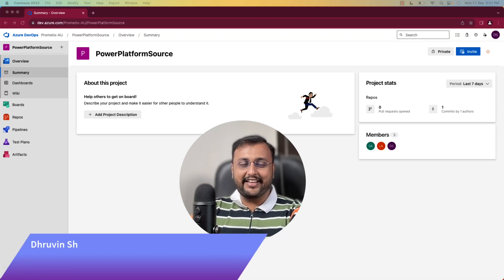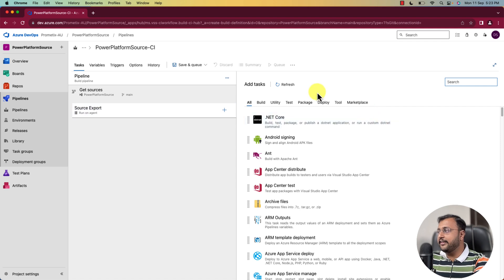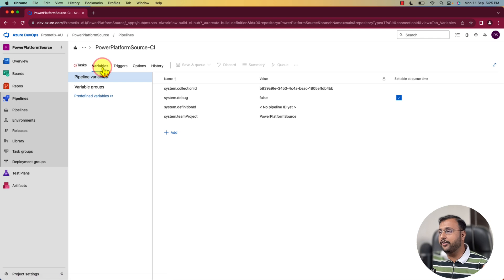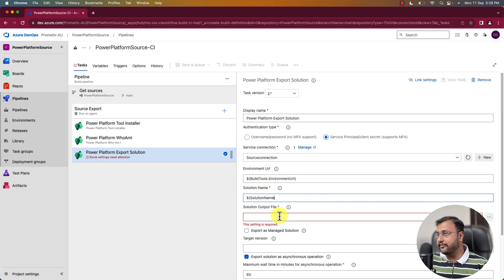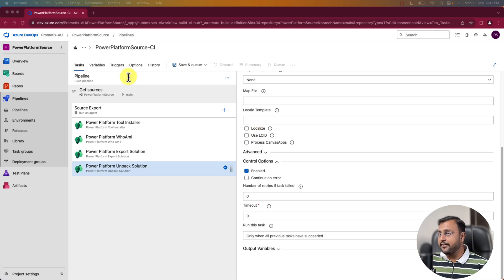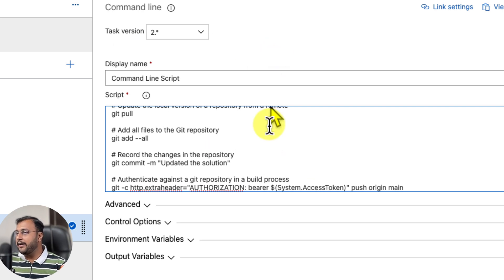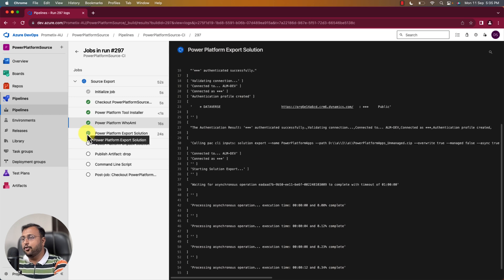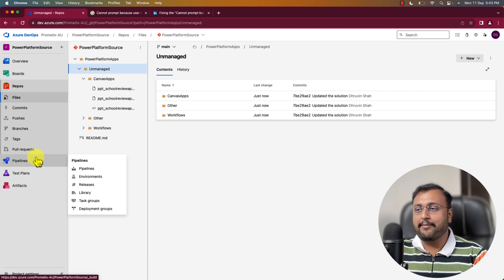Power Platform Deployment using Azure DevOps - Episode 03 | Create Deployment Pipeline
Welcome to the Power Platform Deployment Step-by-Step tutorial series. This series will teach you how you can automate your Power Apps, and Power Automate Deployment from one environment to another environment or from one tenant to another tenant using the Azure DevOps. This is a complete step-by-step series to maintain ALM for the Power Platform. I have divided this entire step-by-step series into 4 different parts.

During this episode, we will create our first Azure DevOps Deployment Pipeline. We will learn how we can set up a Job for DevOps Pipeline for Power Platform. We will export the solution of Power Platform with Azure DevOps Pipeline and store to GitHub Repository. So, Let's Explore this!

During this episode, we will set up our Azure DevOps project from scratch. We will initialize ReadMe Files for the Azure DevOps and will grant some of the important permissions.

Key Learning Points:
1. PowerApps Deployment and Azure DevOps
2. Azure DevOps Deployment in Power Apps
3. Azure DevOps Deployment for Power Automate
4. ALM for Power Apps and Power Automate using Azure DevOps
5. Power Platform ALM with Azure DevOps
6. Build CI/CD with Azure for Microsoft Power Platform

Chapters:
00:00 Start
00:30 Create Pipeline
01:30 Create Job
01:53 Power Platform Tool Installer
02:10 WhoAmI
03:00 Export Solution
06:00 Unpack Solution
07:50 Add Command Line Script
09:33 Run Job
10:50 Access Token with ALM
11:18 Check Created Files